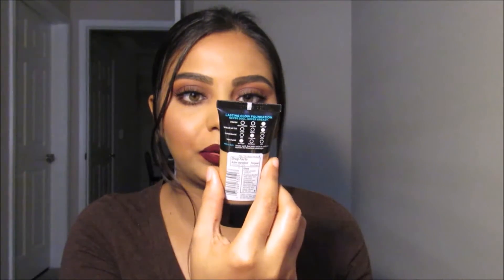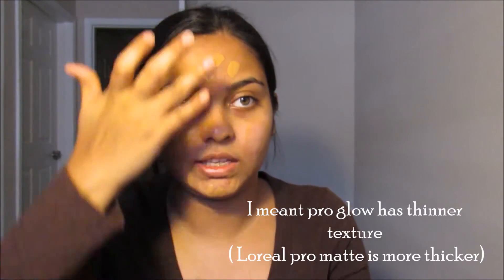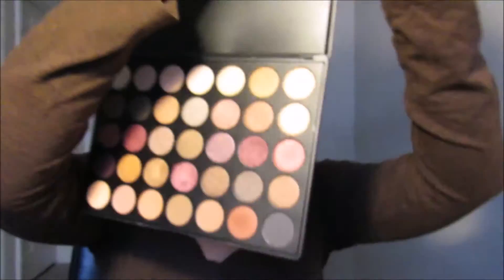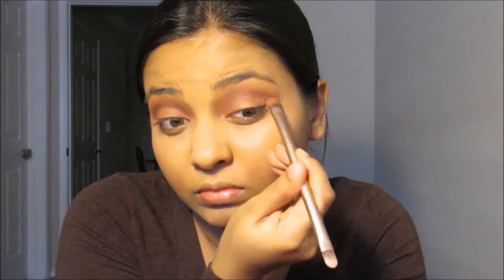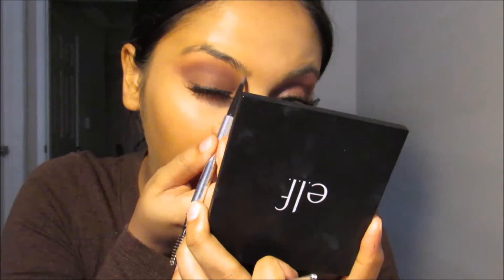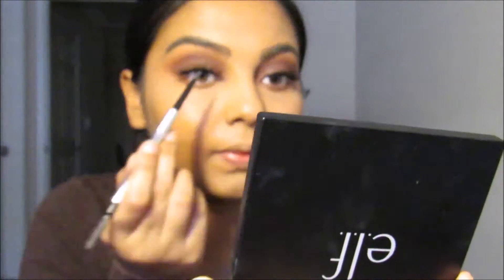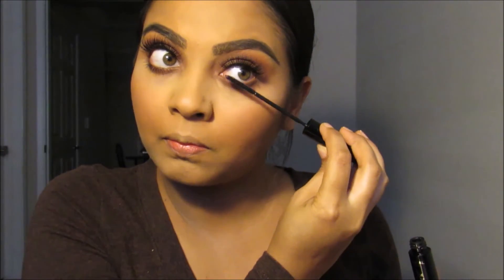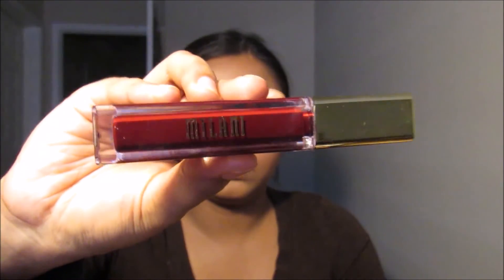Shay Mitchell Inspired Makeup Tutorial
Hi Everyone,
 Welcome Back!
Todays looks is inspired by the gorgeous Shay Mitchell,
Hope you all like this look! this is very much Fall makeup but very effortless.

Music 🎶
Bondax Gold (Snakehips Remix)